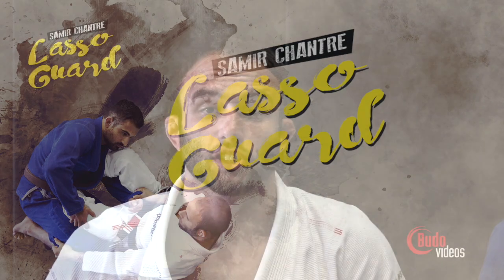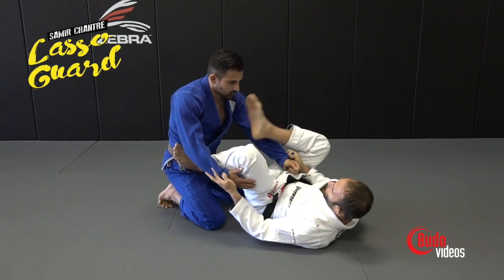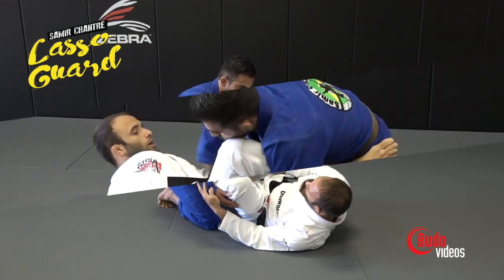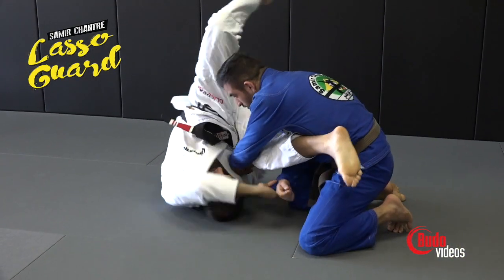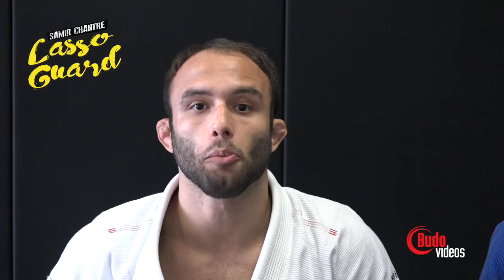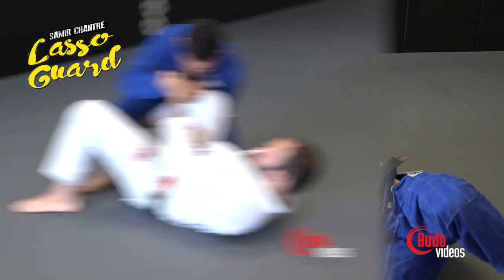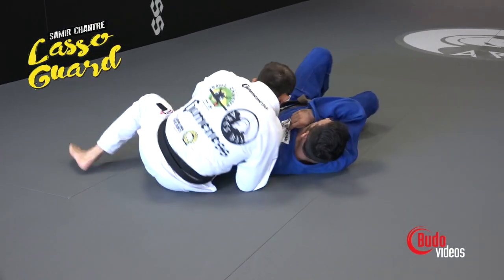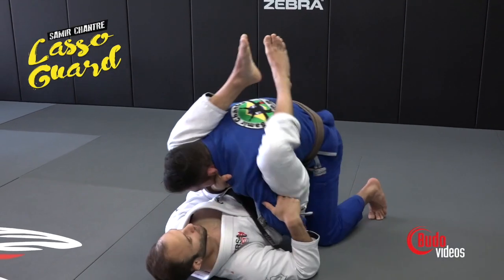The Lasso Guard by 9x American Nationals Champ, Samir Chantre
With all of the different grips, guards, and positions of Brazilian Jiu-jitsu, it's enough to confuse not only the beginner, but even an advanced student as well. One of the most detailed guards is the LASSO GUARD and all of its variations. Never before has an instructor broken down an entire lasso guard system like 9 time American National champion Samir Chantre does in this instructional.